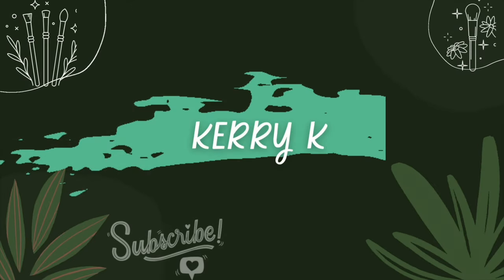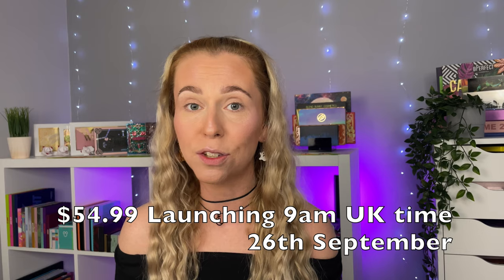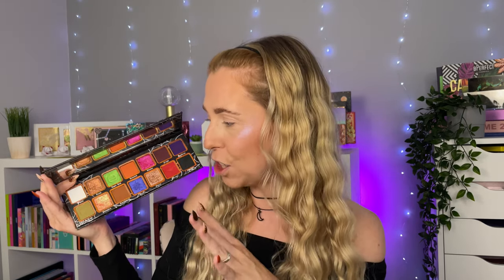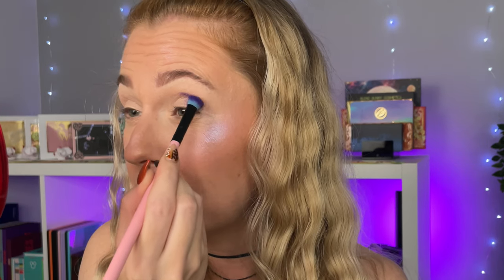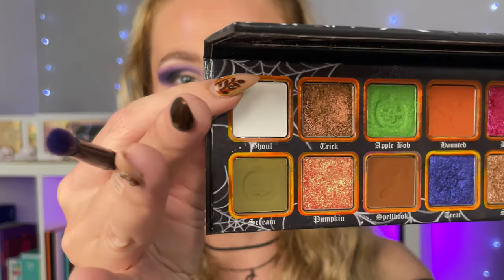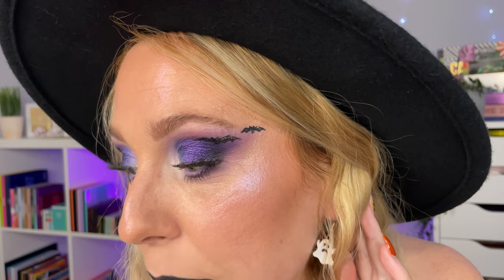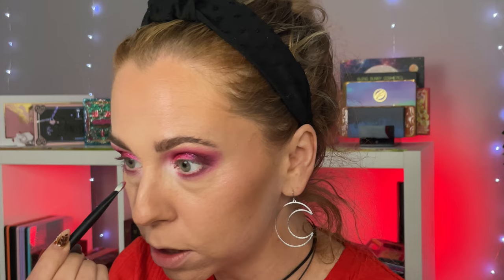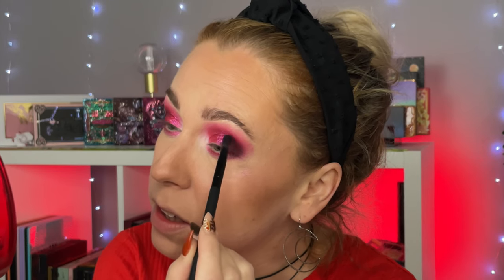NEW SPOOKED PALETTE! 3 LOOKS & Swatches | Gourmande girls & Doodles by the bunny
Spooked palette - $54.99
Launching 26th September
8am (UK time)

🕷 Products used in all 3 looks

Primark ps… brow sketch - brown

SHEGLAM All The Lashes 8 Pairs False Eyelash Set

Unearthly cosmetics lipgloss - glint (currently unavailable)

Extras
Amazon liner brushes SAVITA 5pcs 7/9/11/15/20mm Fine...